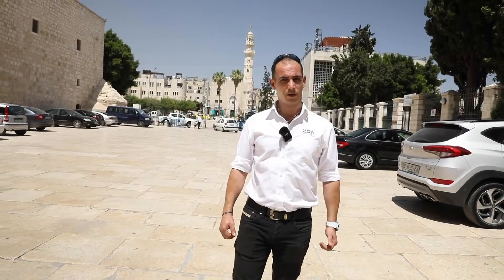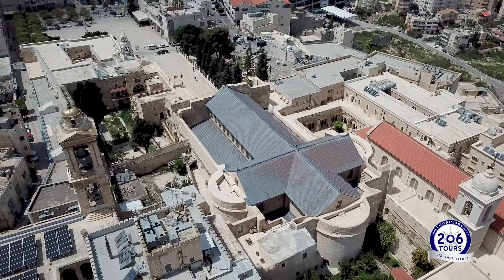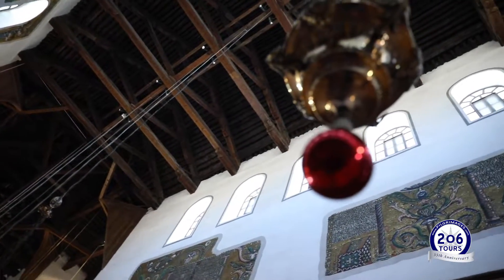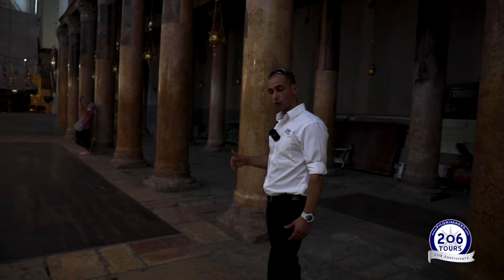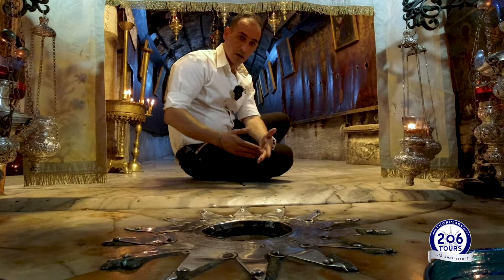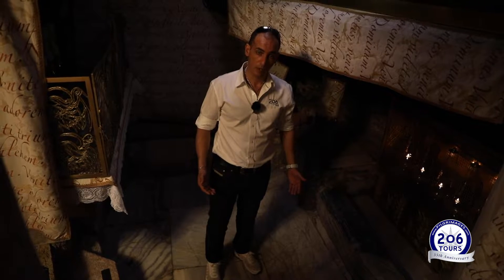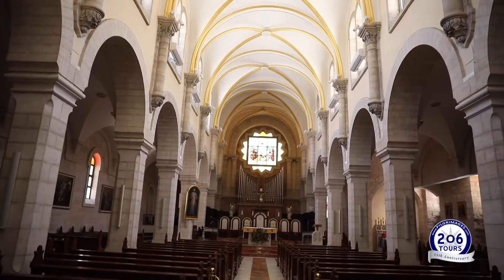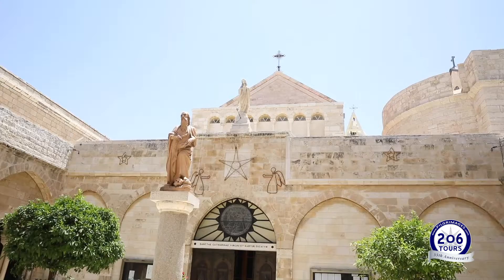Inside the Church of the Nativity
As Bethlehem re-opens, our guide Rami gives us a rare inside peek at an almost empty Church of the Nativity, and an intimate look at the Birthplace of Our Lord and Saviour Jesus Christ.